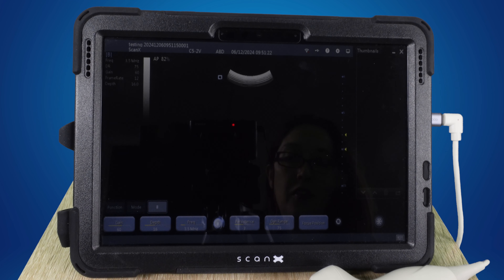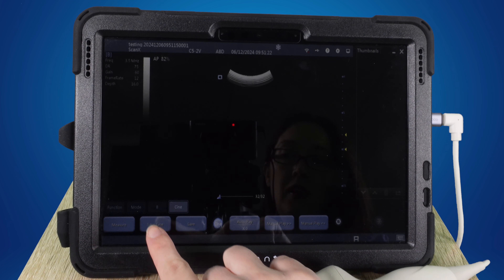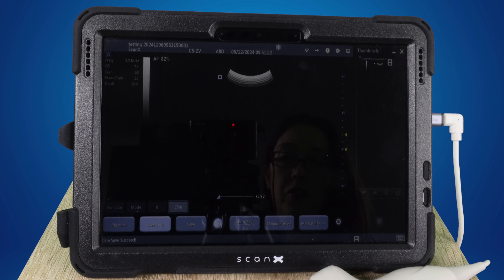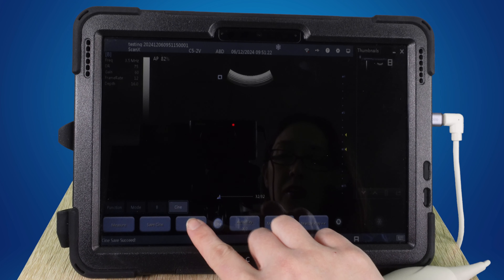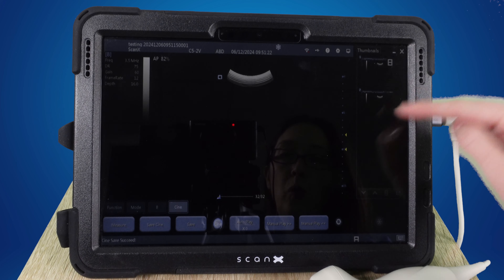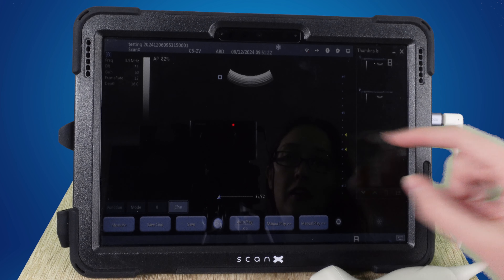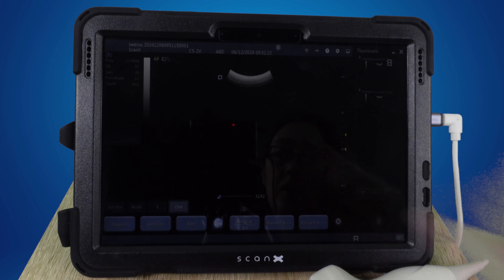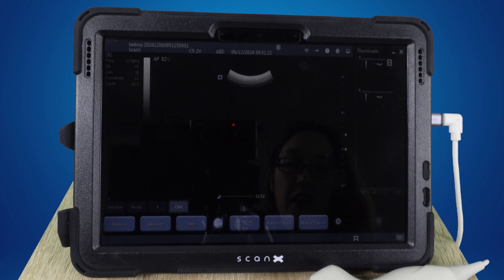How to quickly add your animals into your ScanX, and make scanning easier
Here's how to keep yourself organized from day one, making life quicker and easier in the long run!

Thank you to Trish for requesting this video.

The bruise I am sporting in this video was acquired by hitting myself in the head with the probe. If you would like a walkthrough on this or any other things you can do with your ScanX, please request in the comments below.